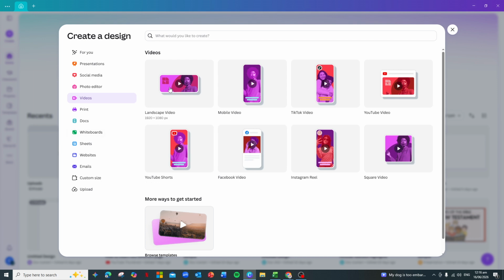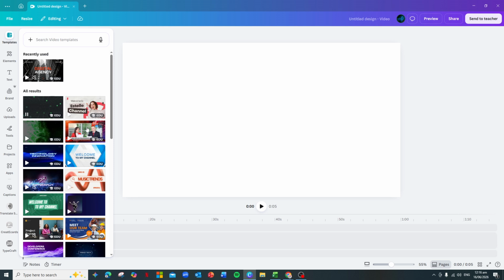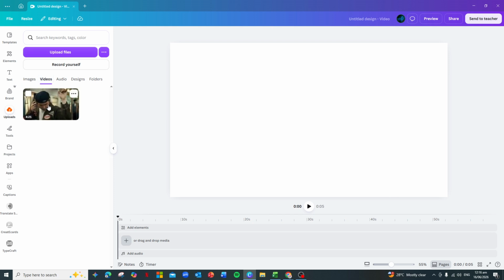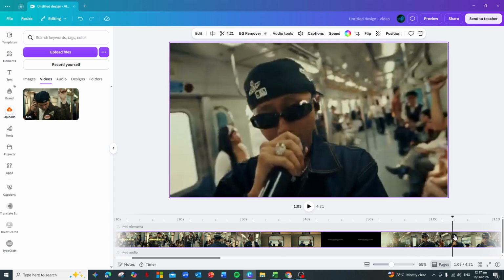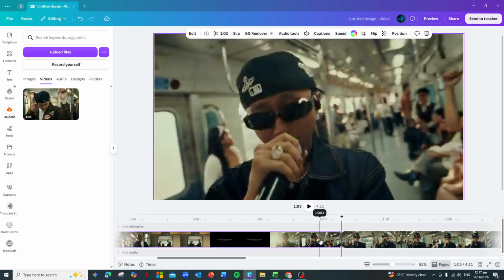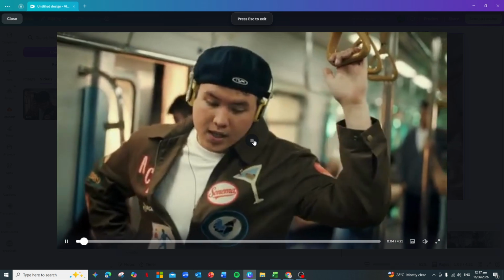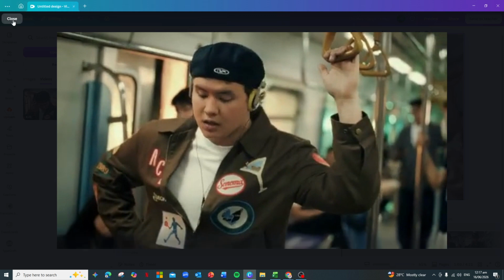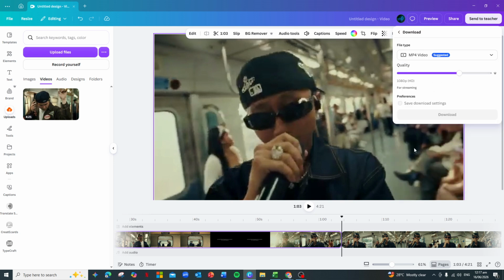How to Loop Video in Canva (Latest Update)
How to Loop Video in Canva

Want to loop a video in Canva? In this easy tutorial, you’ll learn how to repeat and loop videos in Canva to create smooth animations, continuous playback, and professional-looking video designs.

🎬 In this video:
✔️ Repeat video clips easily
✔️ Adjust video duration and playback
✔️ Create seamless looping effects

Perfect for beginners, content creators, and anyone designing videos for social media, presentations, or YouTube!